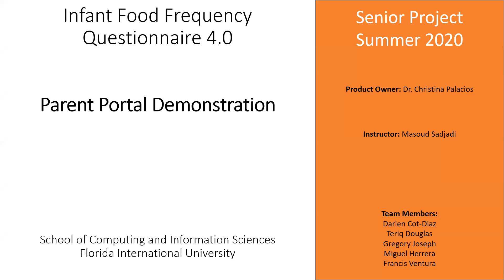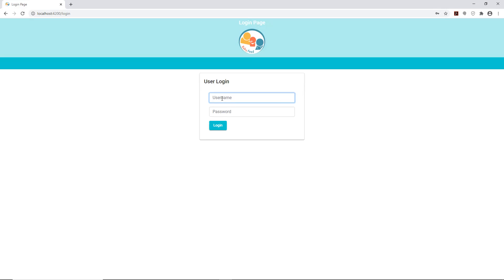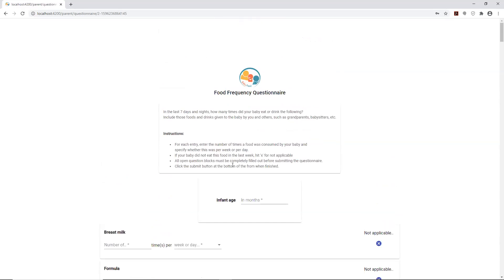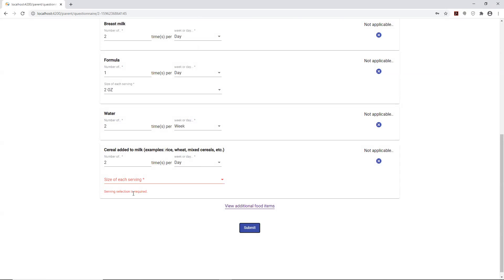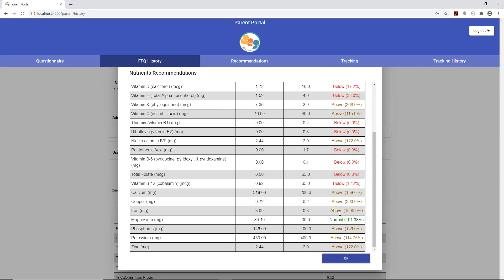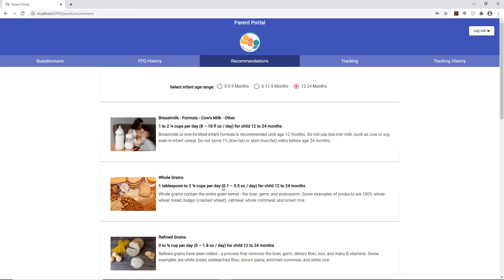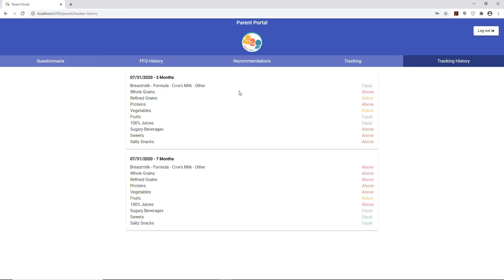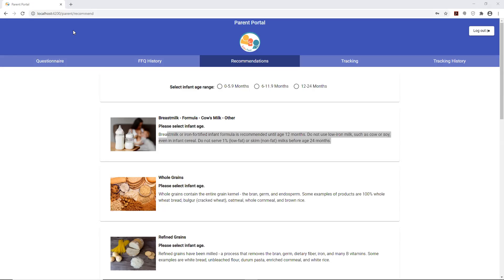FIU SCIS 2020 SUMMER IFFQV4 - ParentPortalDemo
Infant Food Frequency Questionnaire 4.0 - Parent Portal Demonstration